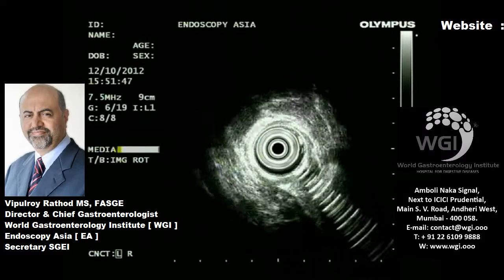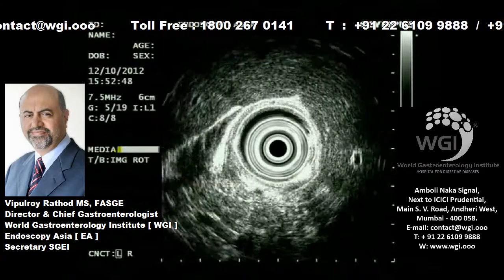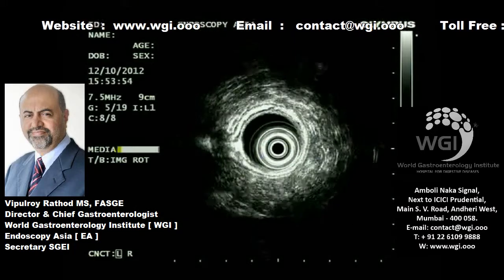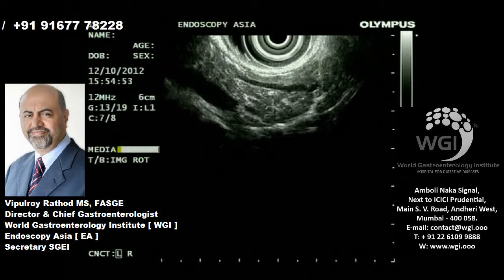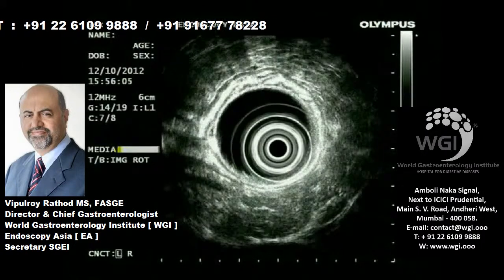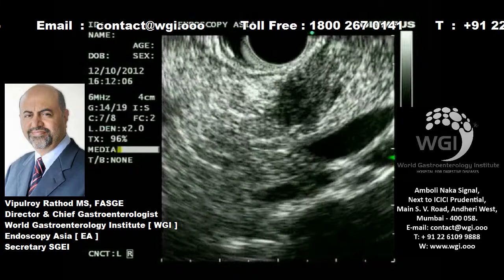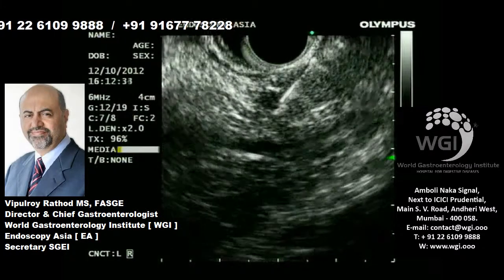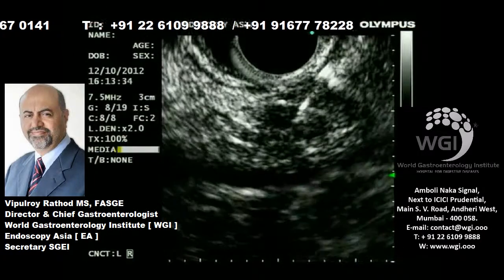Pancreatic neoplasm in pancreatic body - detected and diagnosed with EUS guided FNA